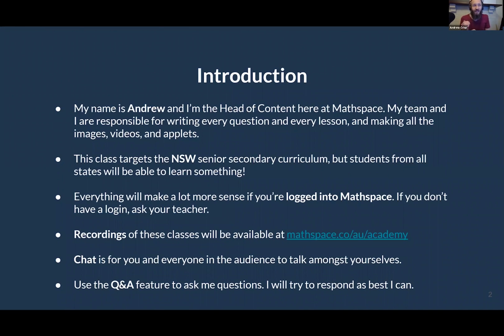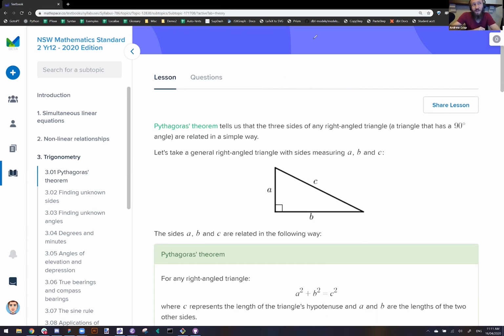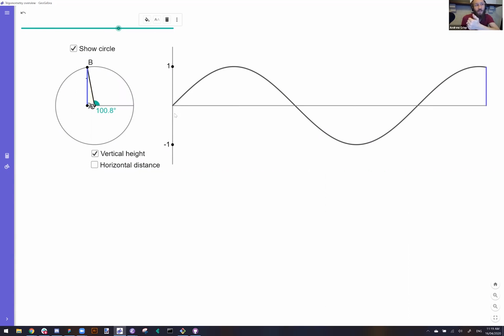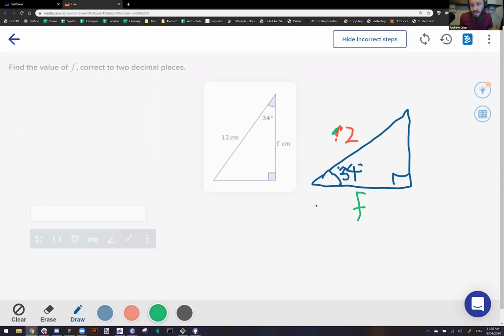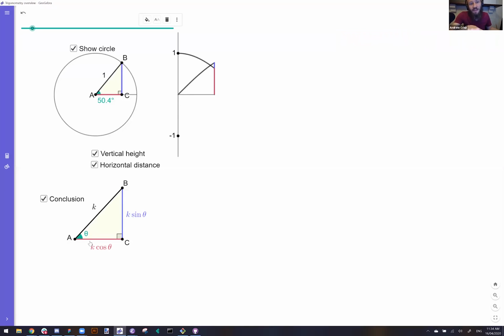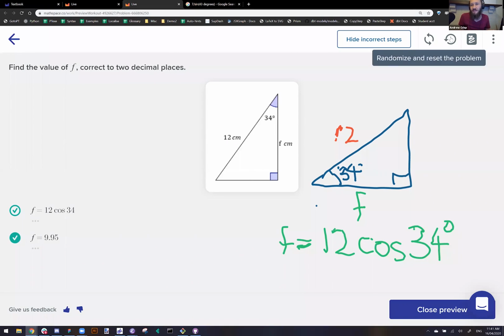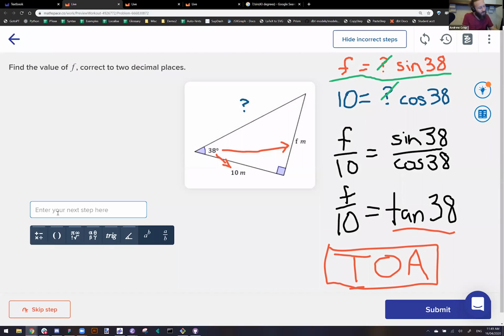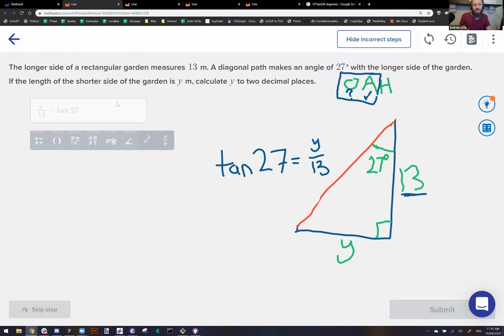Mathspace Academy | Year 12 Lesson 2: Trigonometry (Part 1/2)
Trigonometry overview .